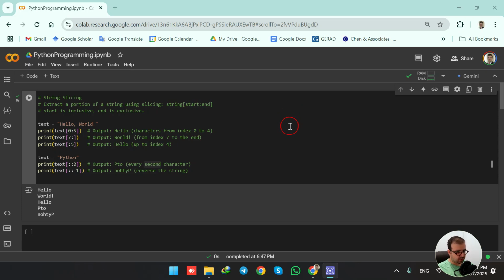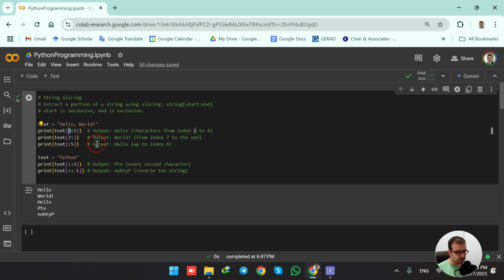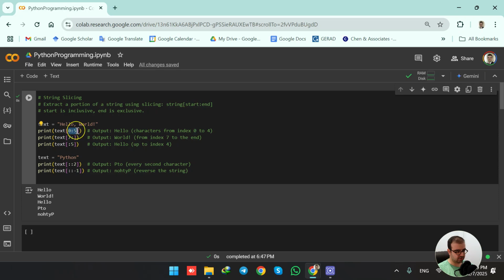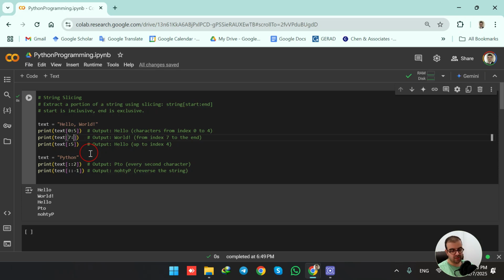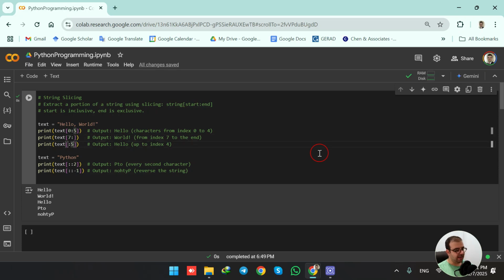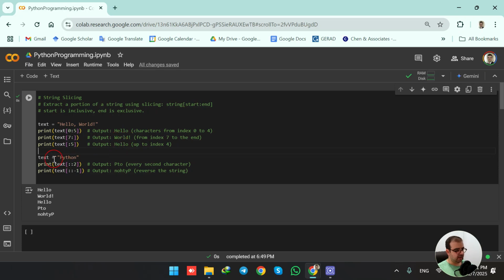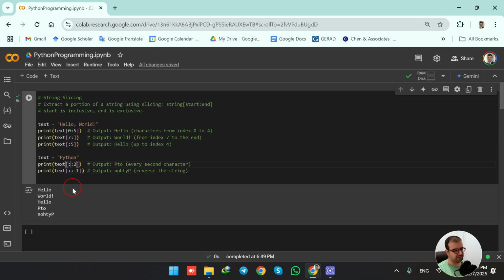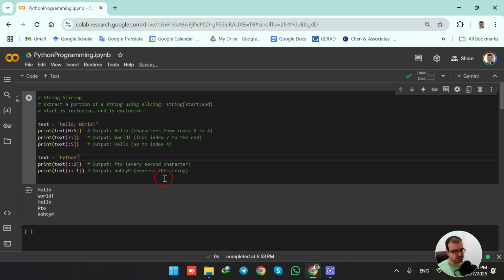Python Project Series #38: String slicing in Python